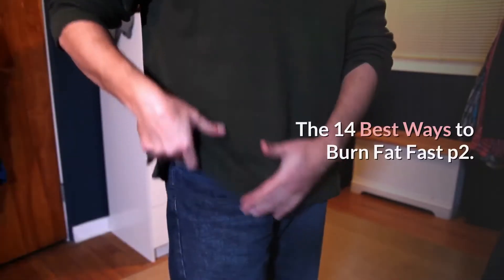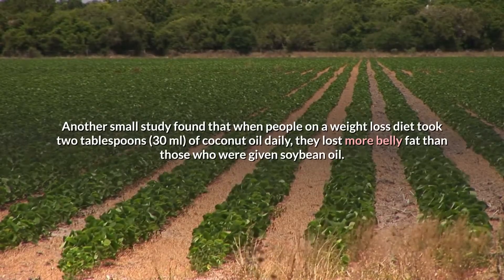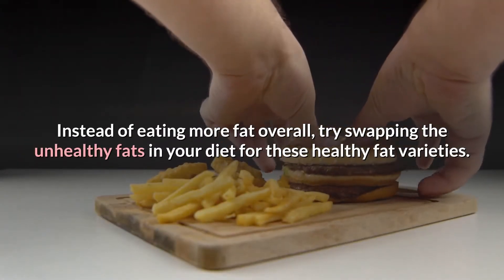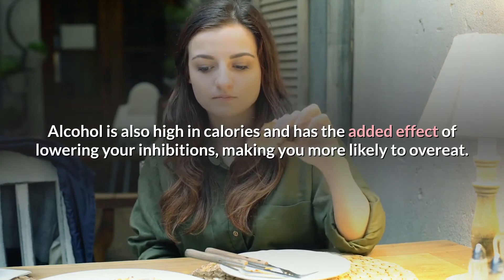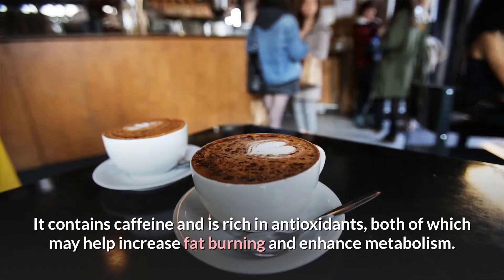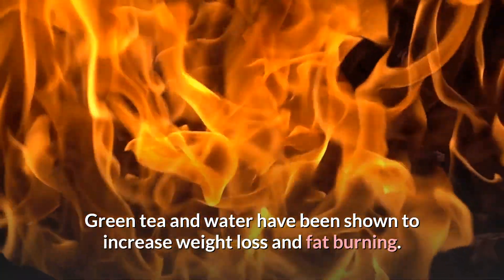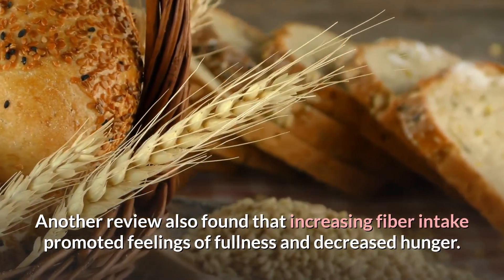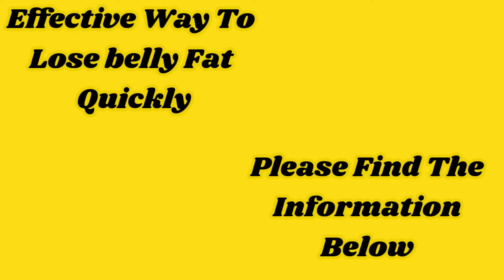The 14 Best Ways to Burn Fat Fast p2 | Health & Fitness Good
Your Stubborn Fat Will Be Flushed From Your Body - Your Belly Will Flatten!

5. Eat More Healthy Fats.
Although it may seem counterintuitive, increasing your intake of healthy fats may actually help prevent weight gain and help you maintain feelings of fullness.
Fat takes a while to digest and can help slow the emptying of the stomach, which can reduce appetite and hunger.
One study found that following a Mediterranean diet rich in healthy fats from olive oil and nuts was associated with a lower risk of weight gain compared to a low-fat diet.
Another small study found that when people on a weight loss diet took two tablespoons (30 ml) of coconut oil daily, they lost more belly fat than those who were given soybean oil.
Meanwhile, unhealthy types of fat like trans fats have been shown to increase body fat, waist circumference and belly fat in human and animal studies.
Olive oil, coconut oil, avocados, nuts and seeds are just a few examples of healthy types of fat that may have beneficial effects on fat burning.
However, keep in mind that healthy fat is still high in calories, so moderate how much you consume. Instead of eating more fat overall, try swapping the unhealthy fats in your diet for these healthy fat varieties.
Fat is digested slowly, so eating it can help reduce appetite. A higher intake of healthy fats is associated with a lower risk of weight gain and decreased belly fat.
6. Drink Healthier Beverages.
Swapping out sugar-sweetened drinks for some healthier selections is one of the easiest ways to increase fat burning.
For example, sugar-sweetened beverages like soda and juice are packed with calories and offer little nutritional value.
Alcohol is also high in calories and has the added effect of lowering your inhibitions, making you more likely to overeat.
Studies have found that consuming both sugar-sweetened beverages and alcohol is associated with a higher risk of belly fat.
Limiting your intake of these beverages can help reduce your calorie intake and keep your waistline in check.
Instead, opt for calorie-free beverages like water or green tea.
In one small, 12-week study, drinking 17 ounces (500 ml) of water before meals increased weight loss by 4.4 pounds (2 kg), compared to a control group.
Green tea is another great option. It contains caffeine and is rich in antioxidants, both of which may help increase fat burning and enhance metabolism.
For instance, one study in 12 adults showed that green tea extract increased fat burning by 12% compared to a placebo (28Trusted Source).
Trading in even just one or two servings of high-calorie beverages for a glass of water or a cup of green tea is a simple way to promote fat burning.
Sugar-sweetened beverages and alcoholic drinks may be associated with a higher risk of belly fat. Green tea and water have been shown to increase weight loss and fat burning.
7. Fill up on Fiber.
Soluble fiber absorbs water and moves through the digestive tract slowly, helping you feel fuller for longer.
According to some studies, increasing your intake of high-fiber foods may protect against weight gain and fat accumulation.
One study of 1,114 adults found that for each 10-gram increase in soluble fiber intake per day, participants lost 3.7% of their belly fat over a five-year period, even without any other changes in diet or exercise.
Another review also found that increasing fiber intake promoted feelings of fullness and decreased hunger. In fact, an increase of 14 grams of fiber per day was associated with a 10% decrease in calorie intake.
Not only that, but it was also linked to nearly 4.4 pounds (2 kg) of weight loss over a four-month period.
Fruits, vegetables, legumes, whole grains, nuts and seeds are a few examples of high-fiber foods that can boost fat burning and weight loss.
A higher intake of fiber may be associated with fat loss, decreased calorie intake and greater weight loss.